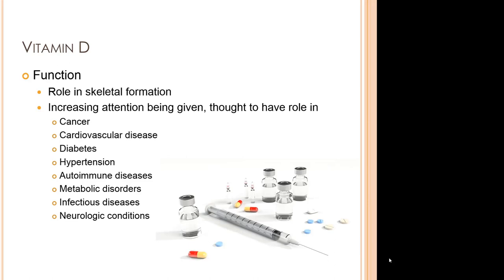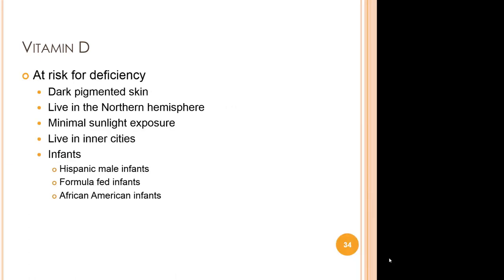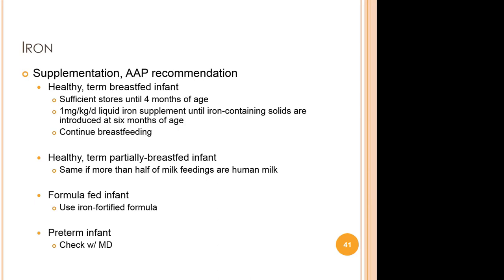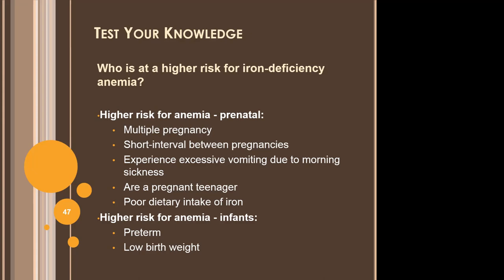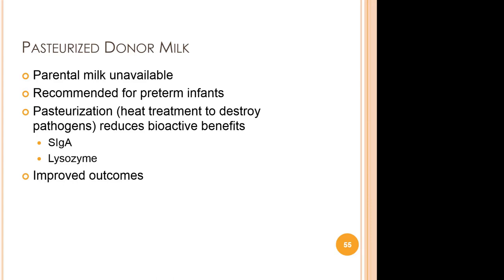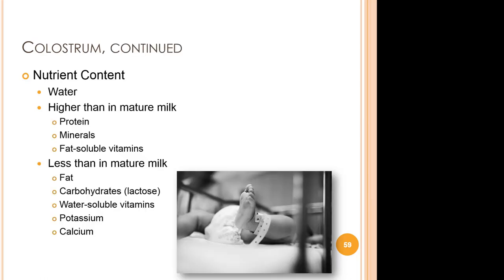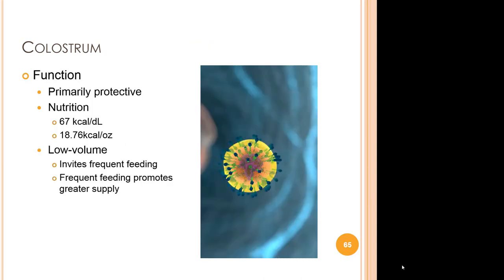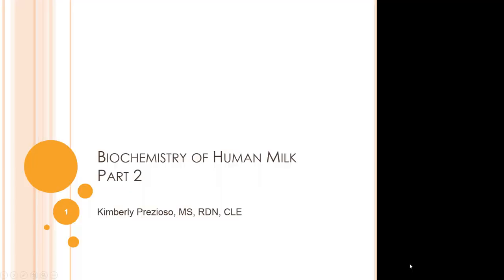Biochemistry of Human Milk Part 2